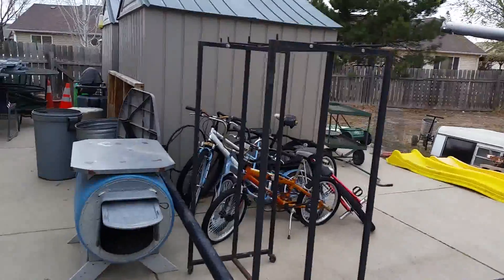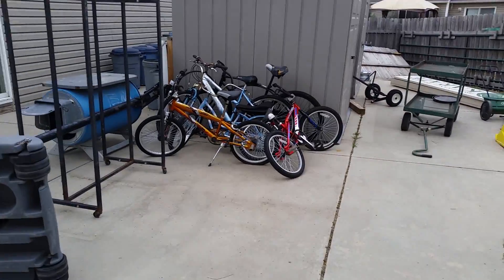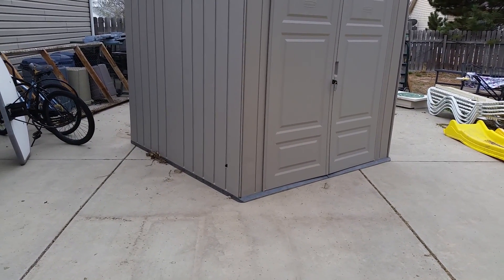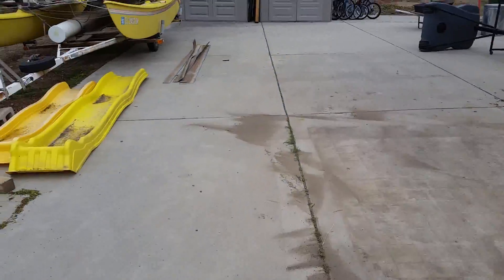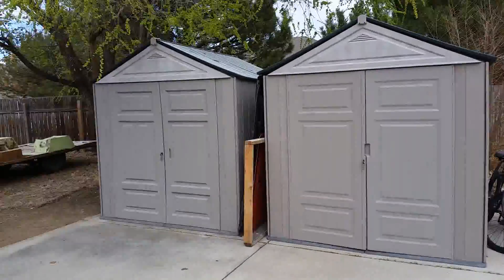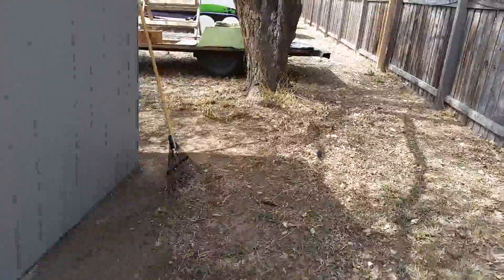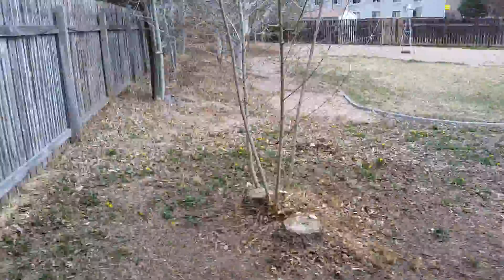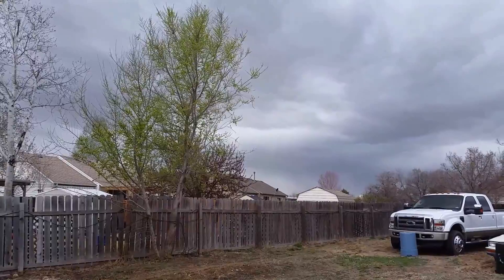Shed Moves Times Two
Ya.. reference the title.